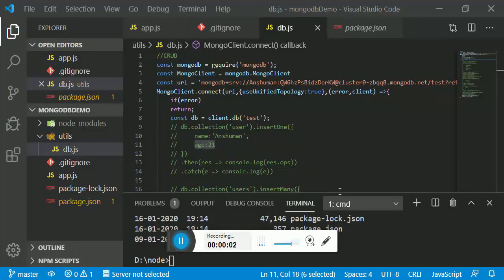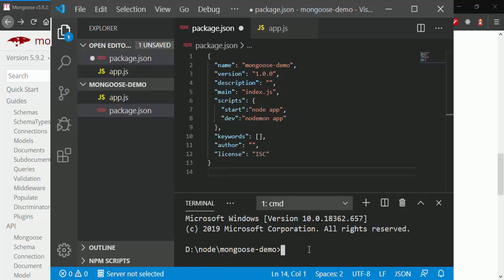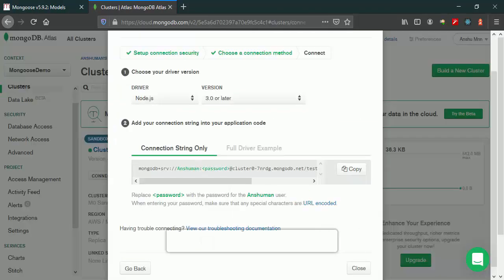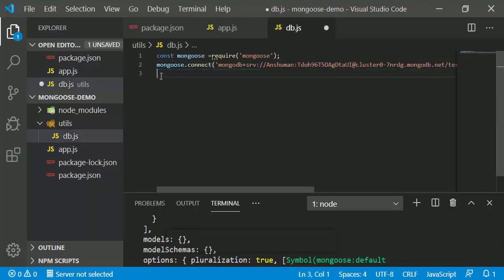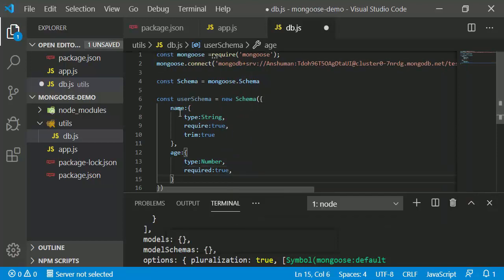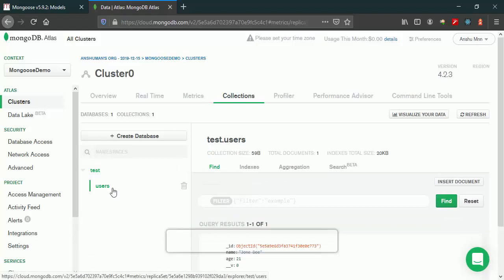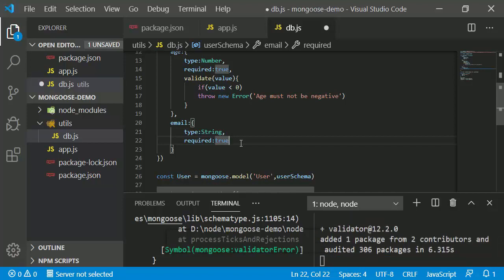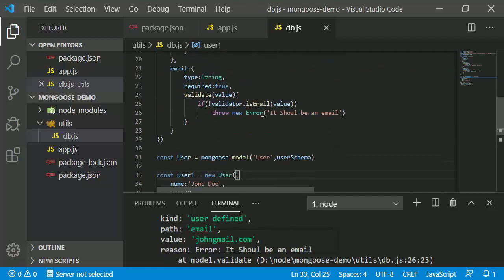Node.js Rest Api with Express MongoDB 4 - An Introduction to Mongoose for MongoDB and NodeJS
Welcome to this course on Node.js Rest Api with Express & MongoDB . In this video we will Get Started with ExpressJS. In software development, Node.js is an open-source, cross-platform runtime environment for developing server-side Web applications. Although Node.js is not a JavaScript framework,[3] many of its basic modules are written in JavaScript, and developers can write new modules in JavaScript. The runtime environment interprets JavaScript using Google's V8 JavaScript engine.